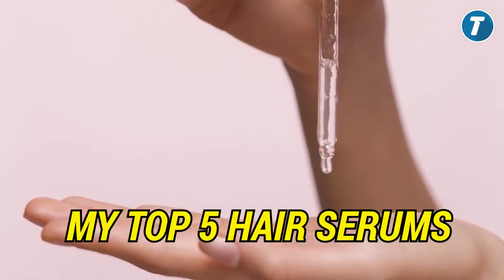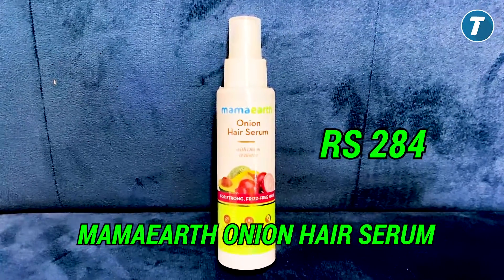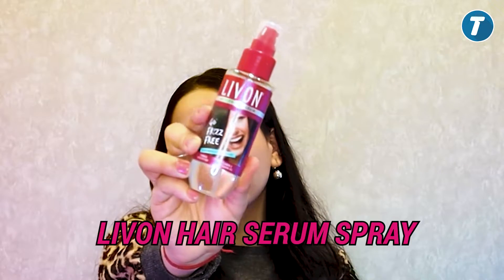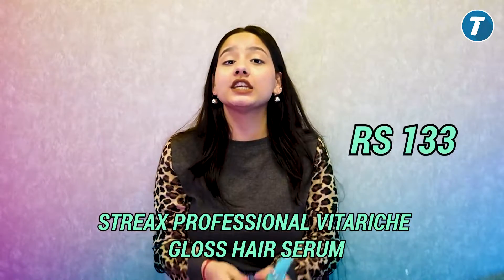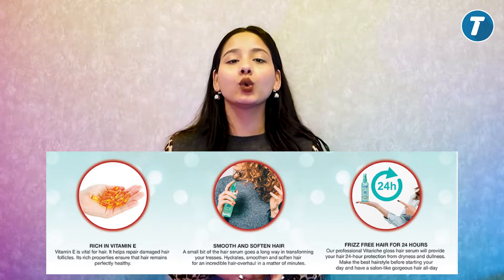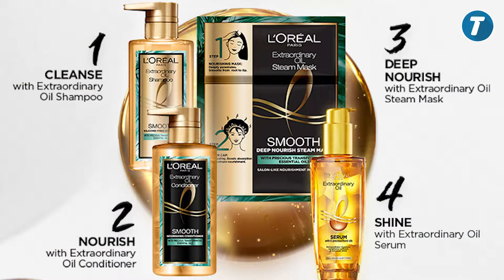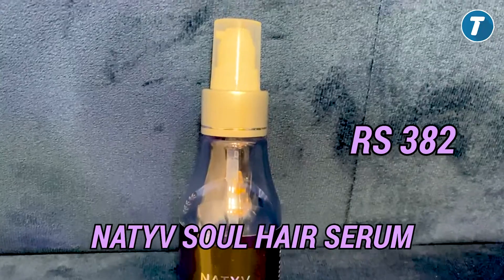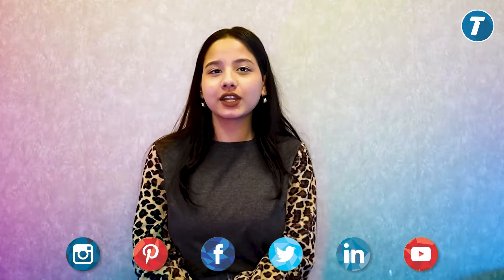Top 5 Hair Serum in India Under 500 🔥 Best Affordable Hair Serum for Frizzy Hair ⚡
Searching for best affordable hair serum for frizzy and dry hair? Look no further, as we have come up with top 5 hair serum in India which can be a game changer for your hair!! In this video, we have given Hair serum review of different well-known brands which you can buy at a budget-friendly price of under ₹500.

You can use these hair serums for straightening, after hair wash or even to get rid of damage from heat styling. So, quickly buy the best hair serum for dry hair & add some shine and manageability to your hair.

Chapters

0:00 - Intro
0:20 - Mamaearth Onion Hair Serum
1:11 - Livon Hair Serum
1:44 - Streax Hair Serum
2:29 - L'Oreal Paris Hair Serum
3:08 - Natyv Soul Hair Serum
4:00 - Outro

FOR SUPPORT WHATSAPP CHAT: 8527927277 ______________________________________________________________________
Music from Uppbeat (free for Creators!)

CREDITS:
TALKCHARGE - Video Marketing Team ______________________________________________________________________

ABOUT OUR CHANNEL: TalkCharge
- The Extra Cashback App! Our Channel will keep you informed about
- All the Ongoing Online Sales
- Ways To Get Maximum Discount & Cashback on all your online shopping - Real hacks to Save on your travel bookings
- How to transfer your Cashback to Bank Account?
- TalkCharge Office Stories' and so much more! ______________________________________________________________________

ABOUT TALKCHARGE:
* Additionally, TalkCharge also provides services like Recharges, Utility Bill Payments (Post-paid, Landline, Electricity, Water or Gas), and E-GiftCards (Flipkart, BigBazaar, Croma, and more)
* We are live with our Android App, IOS App, Website, and M-site for your Coupon & Cashback needs! Currently, we are trusted with 2 Million+ Users and 1500+ Partners like Amazon, Flipkart & more.

THIS VIDEO WAS CREATED WITH UTMOST CARE & SOCIAL DISTANCING.

THIS VIDEO IS CREATED PURELY FOR THE TALKCHARGE YT FAMILY.

TalkCharge Technologies Pvt Ltd